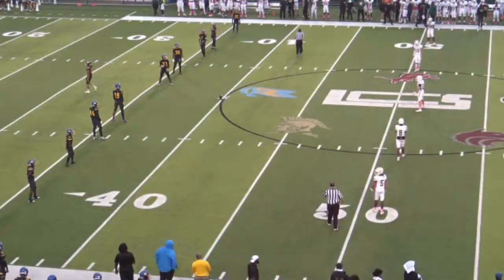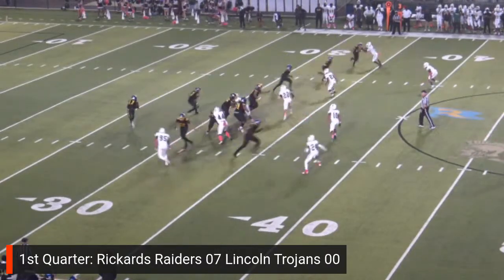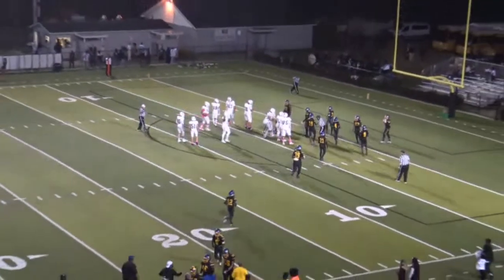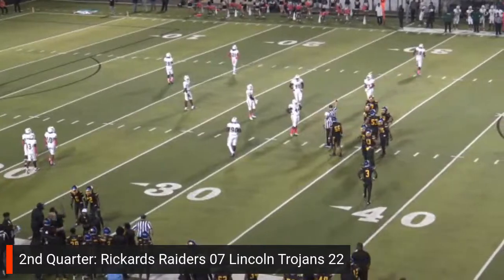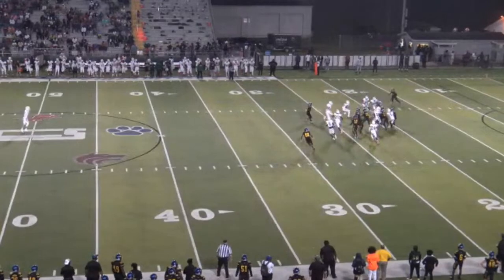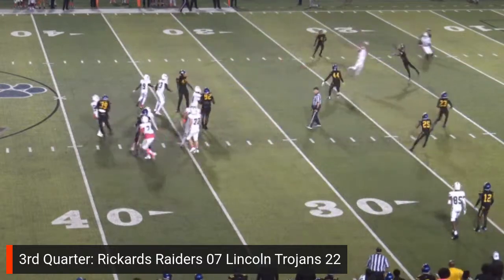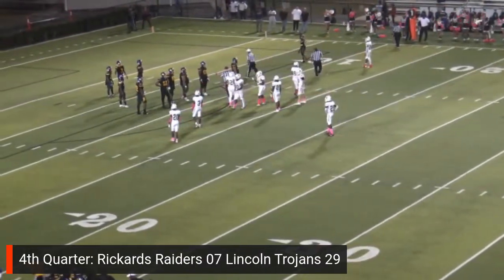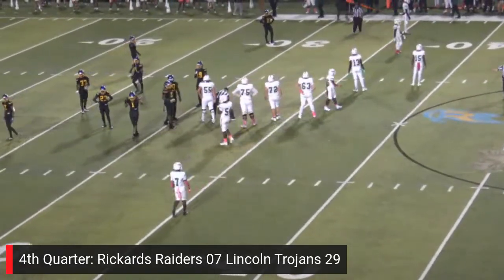Game of the Week: (Football) Tallahassee Lincoln at Tallahassee Rickards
Game of the Week: (Football) Tallahassee Lincoln at Tallahassee Rickards play against each other in whats becoming an anomaly. Both of these strong programs have coaches who traditionally compete against the best available teams.

Many of the city schools no longer compete but these two institutions compete in nearly every sport.

Lincoln is having an outstanding season and Rickards continues to show improvement. The question is, have they improved enough.

Friday the 13th could be a good omen or bad omen, depending on your belief.. Let's see if effects either of these teams today.

Tune in and watch us live at 7:05.

You can download our mobile apps. They are available on your android and iPhone FREE.

We are also on Roku. Put INSiiGHTS in search and save us!

The most popular programming shows go into our Video on Demand Section on the mobile apps and ROKU.